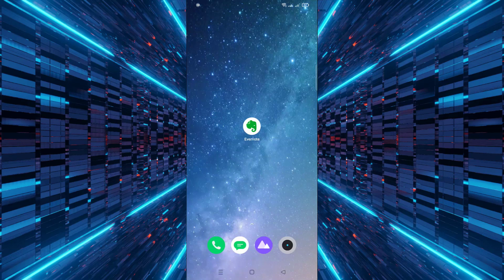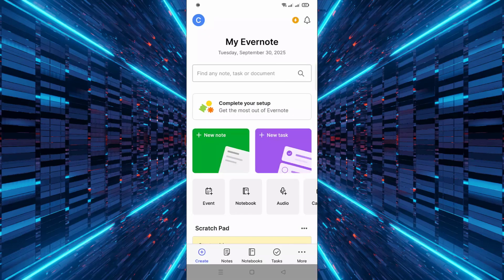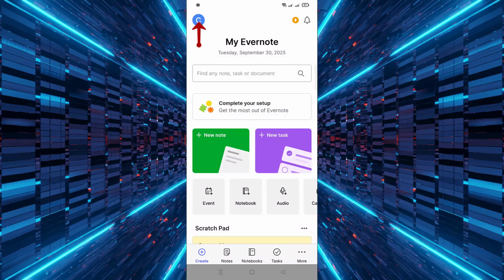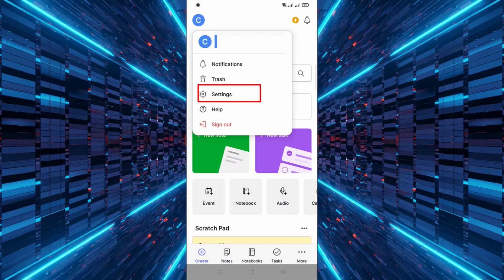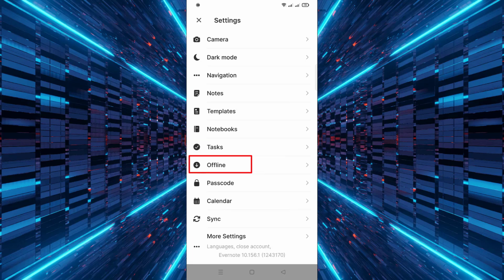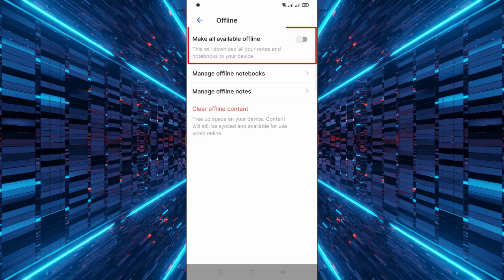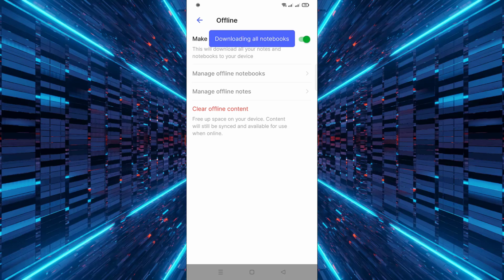How to Make All Evernote Notes Available Offline on Mobile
Learn how to make all your Evernote notes and notebooks available offline for easy access anytime. 📱

Never worry about losing your notes when you don’t have an internet connection. 🌐

With offline mode in Evernote, you can stay organized and productive wherever you are. ✨

This method works for all devices with the Evernote app installed and ensures your important information is always at your fingertips. 💼

Keep all your notes, notebooks, and important files accessible without relying on Wi-Fi or mobile data. 📝

Optimize your workflow and manage your digital notes efficiently using Evernote offline mode. 🚀

Make sure to turn on offline access in Evernote and enjoy seamless note-taking even when traveling. 🌍

Evernote offline mode, download Evernote notes, Evernote notebooks offline, access notes without internet, Evernote tips